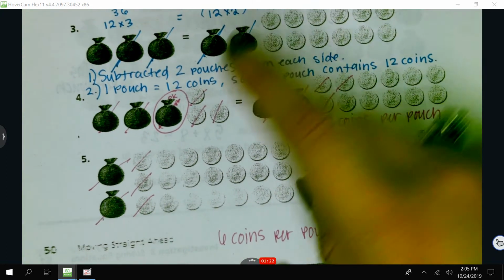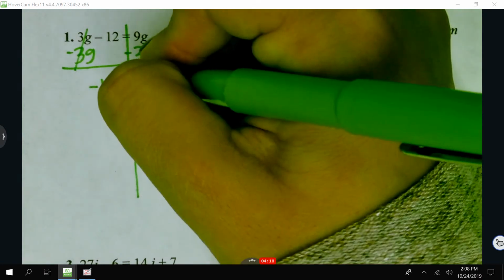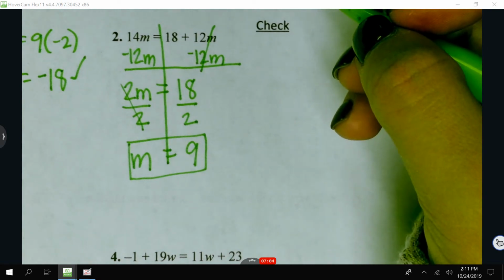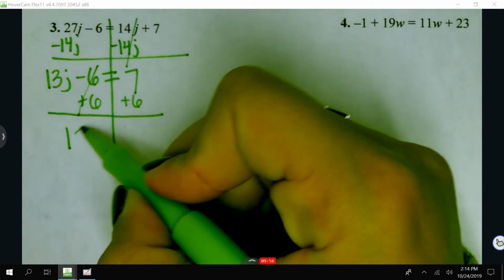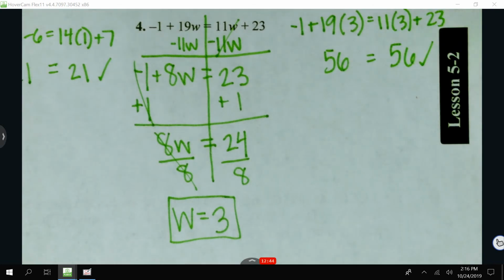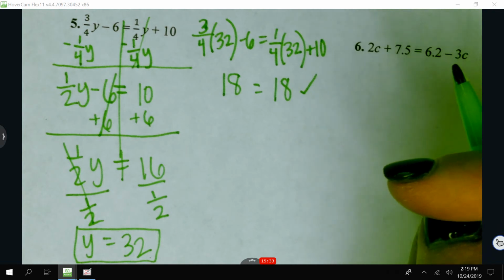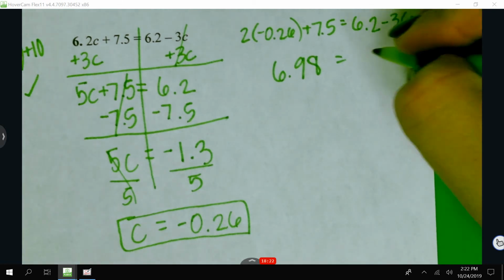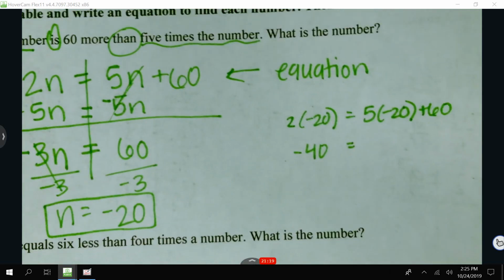10 25 Multi Step Equations